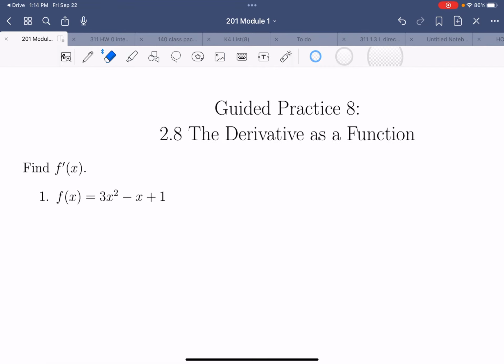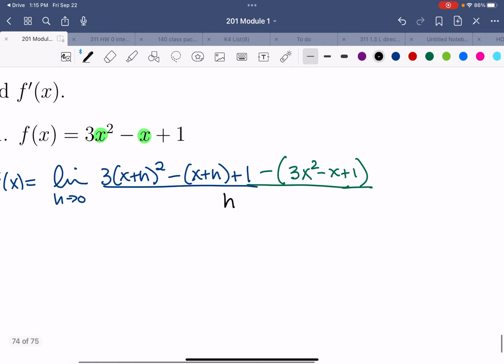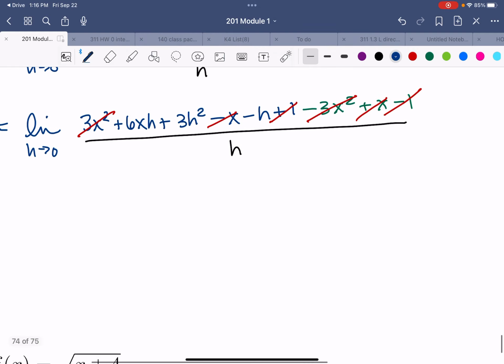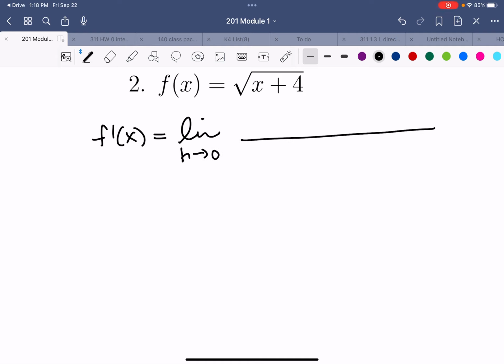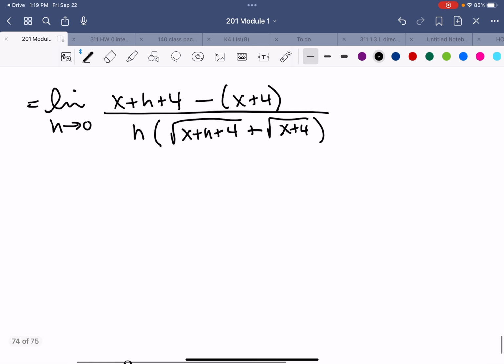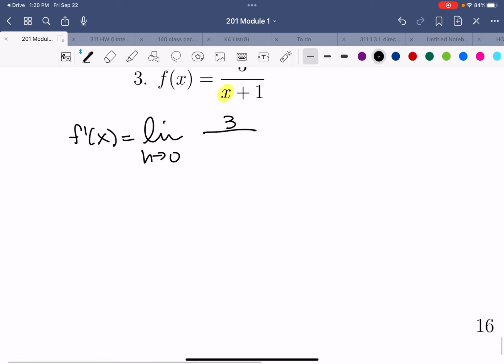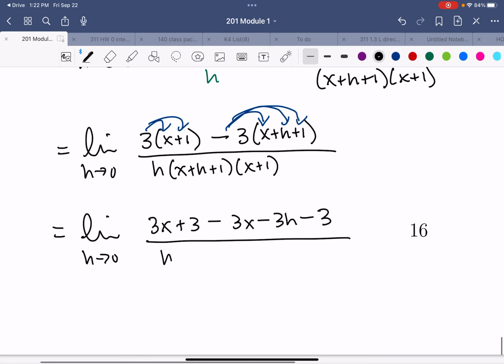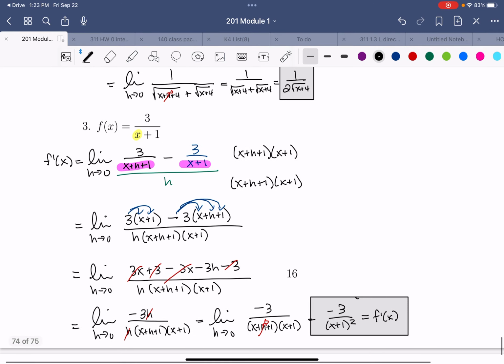201 Guided Practice 8 2.8